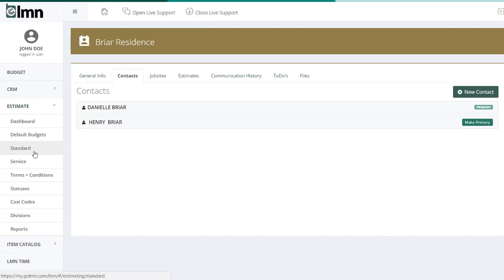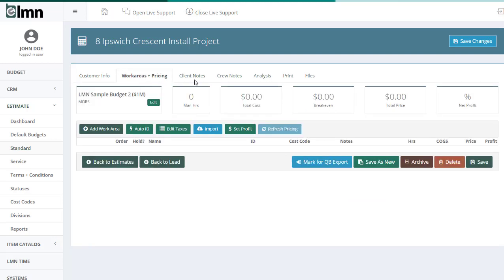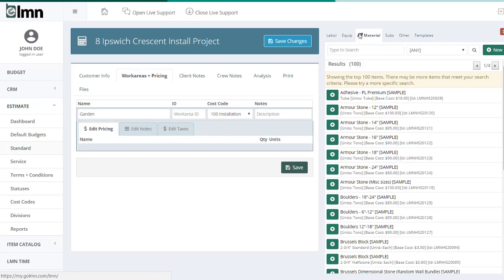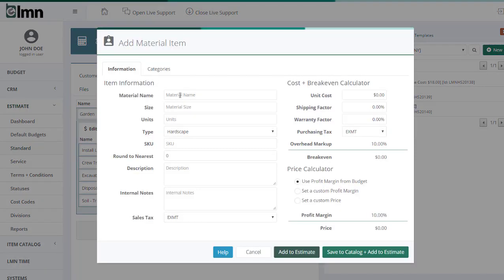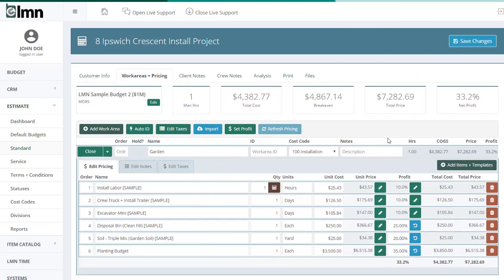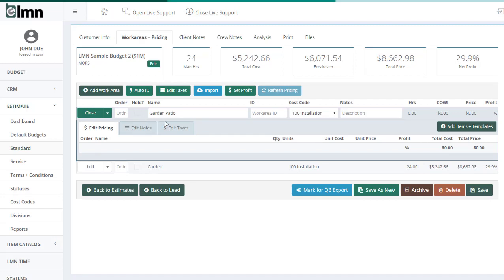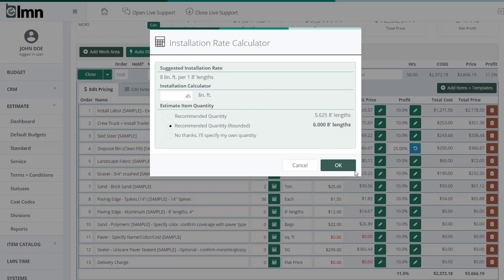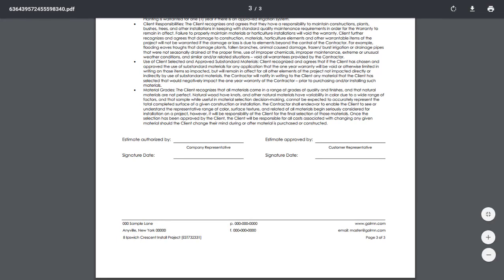LMN Onboarding - Install (Standard) Estimates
LMN takes the guesswork out of estimating landscape install or design/build or enhancement projects.

Here's a quick tour around estimating a simple driveway - for detailed help on estimating landscape install projects,